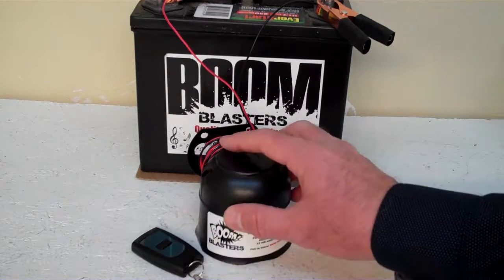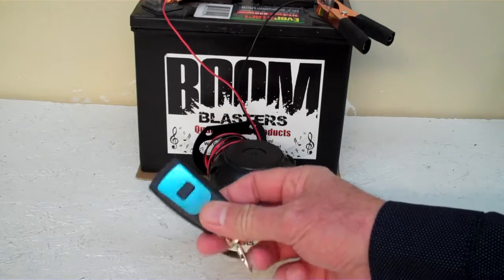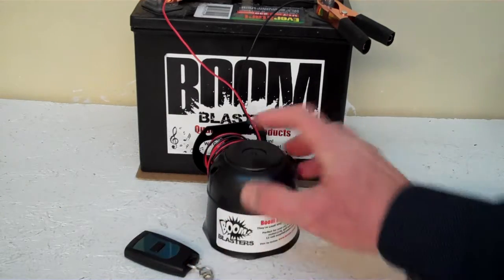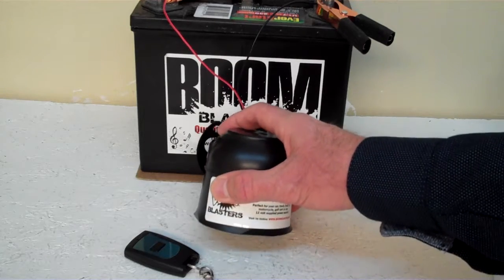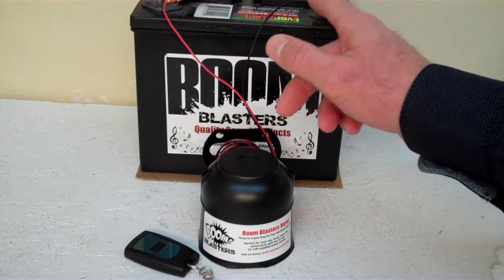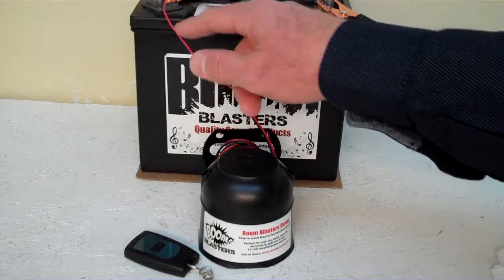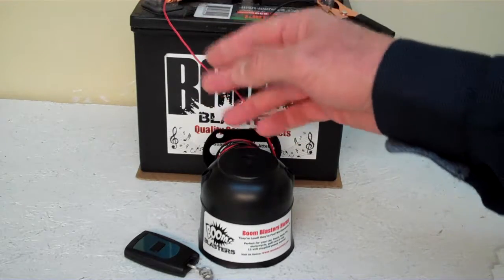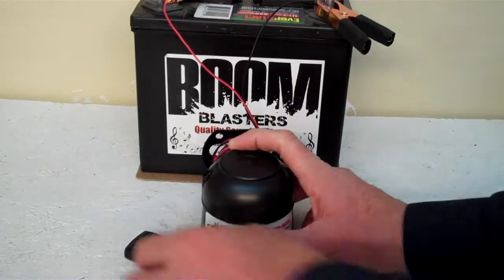Cartoon Plunk Boing Sounds Car Horn Wireless